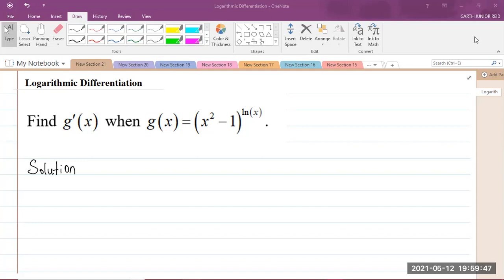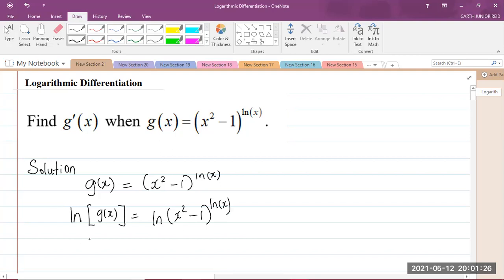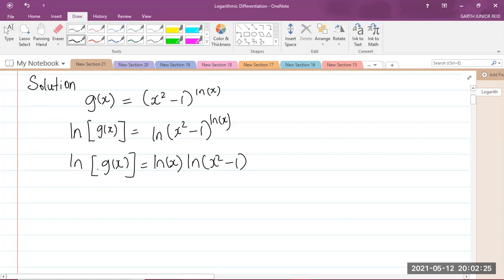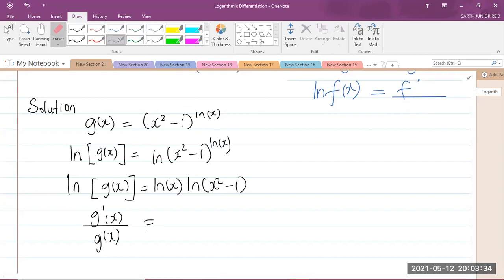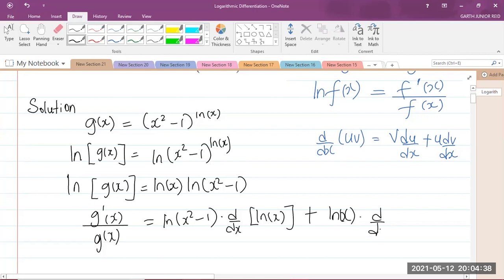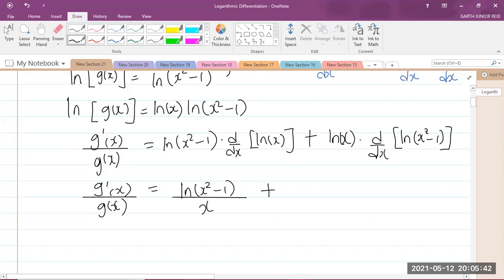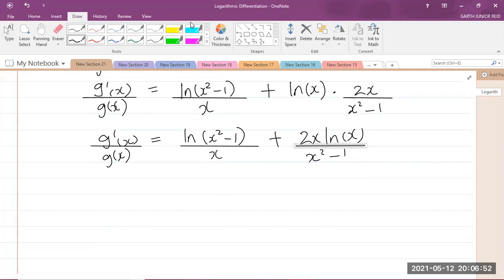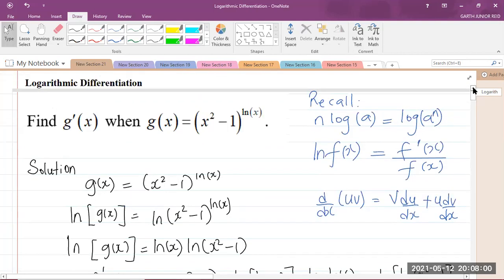CAPE Pure Mathematics Unit 2 - Module 1: Complex Numbers and Calculus 2 -Logarithmic Differentiation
Student Ambassador for UTech, Ja explains the concept of logarithmic differentiation.